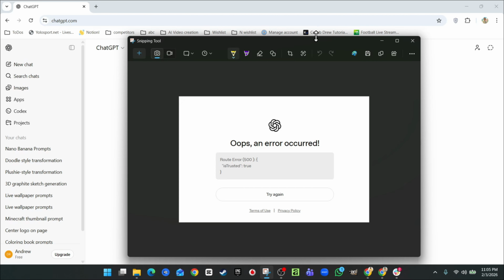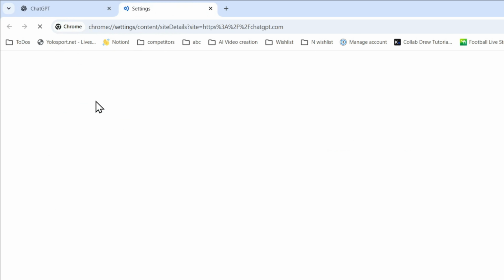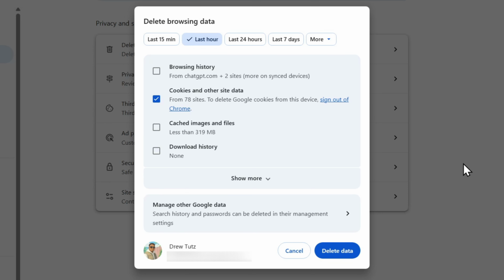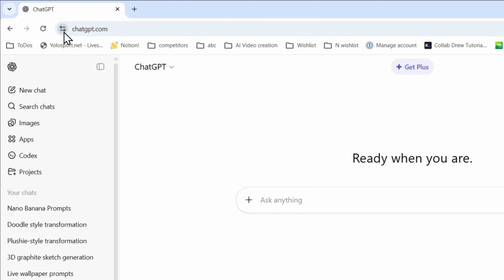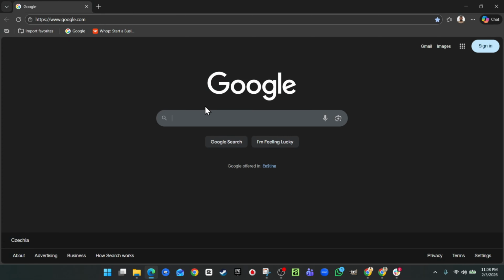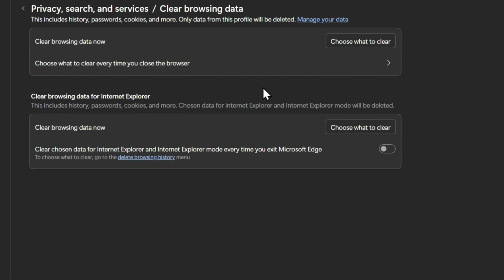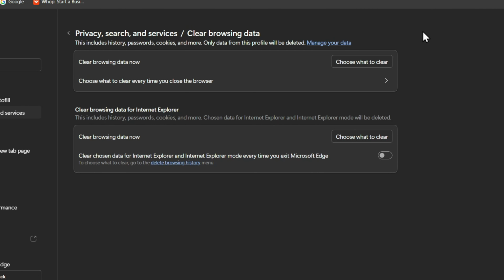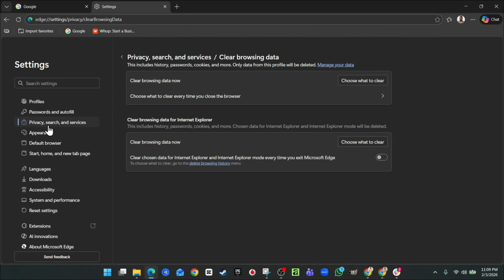How to Fix ChatGPT “Oops, an Error Occurred” Route Error 500 (2026)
How to fix ChatGPT “Oops, an error occurred! Route error 500” with simple, safe troubleshooting steps in 2026.

In this Drew Tutorial, you’ll learn why ChatGPT shows Route Error 500 and what you can do to fix it quickly—whether you’re using ChatGPT on a browser, desktop, or mobile device.

This video covers:

What Route Error 500 means in ChatGPT
Common reasons the error appears
Easy fixes you can try right away
Browser, cache, and network checks
When the issue is server-side and how to confirm it

These steps are safe, beginner-friendly, and based on official usage behavior, with no risky workarounds or policy-breaking actions.

If ChatGPT isn’t loading properly or keeps showing “Oops, an error occurred”, this guide will help you understand the issue and get back up and running as soon as possible.

👉 Watch related tutorials from Drew Tutorial to learn how to fix common app and website errors fast